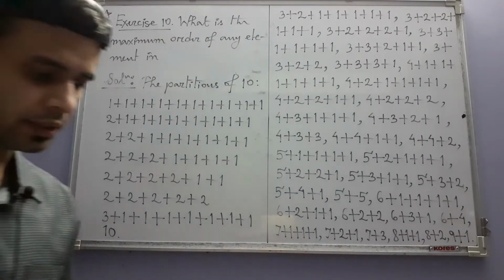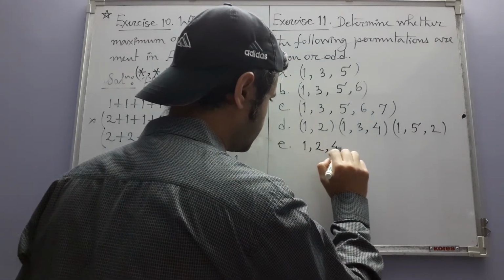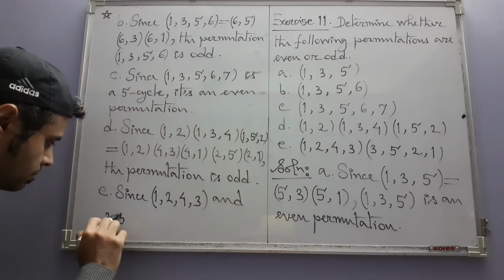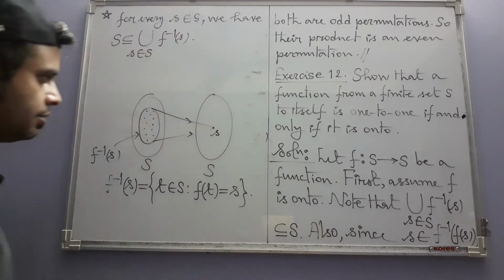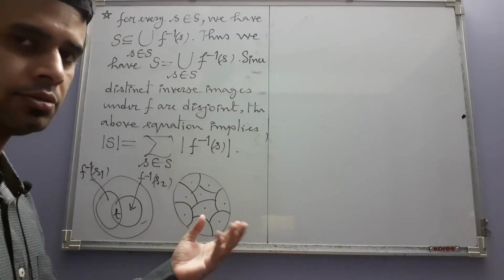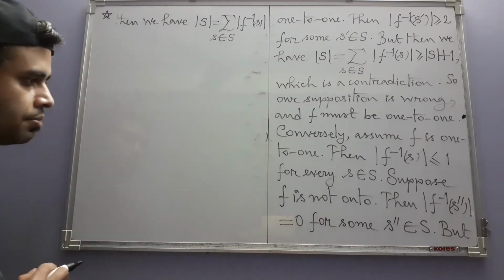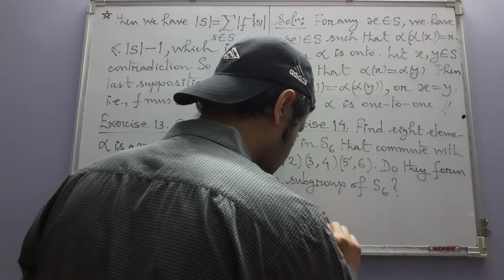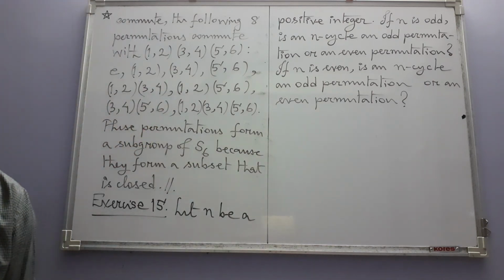Permutations (Part 39, Gallian)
In this part we solve Exercises 10 - 15. More in the next part. And the next video is on ring exercises from Gallian's Algebra. Tomorrow we have analysis.